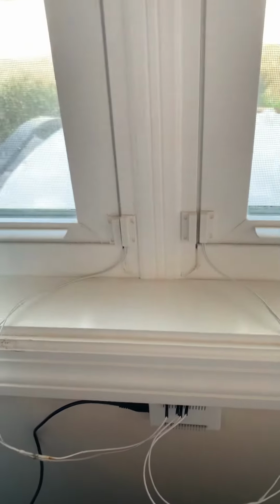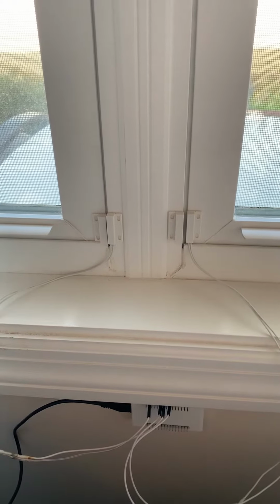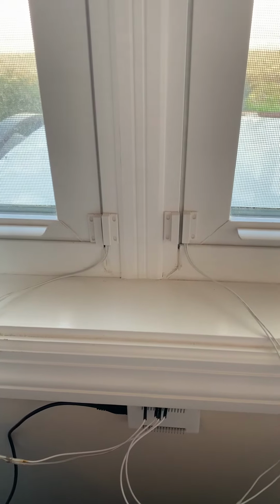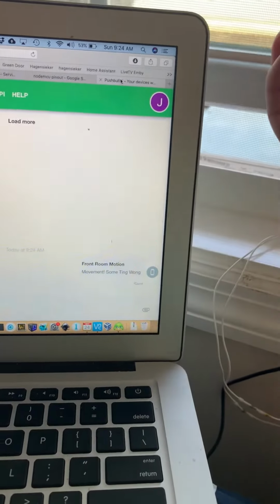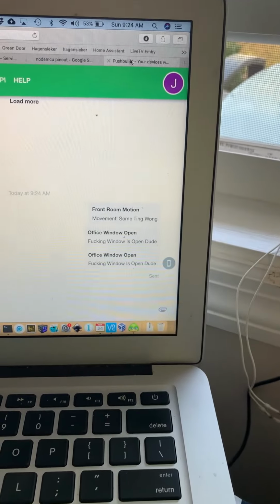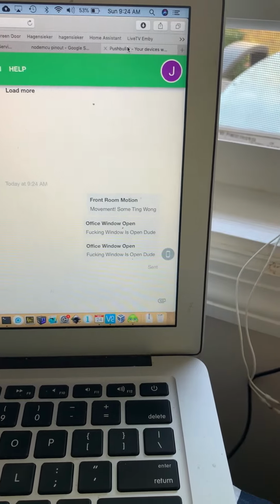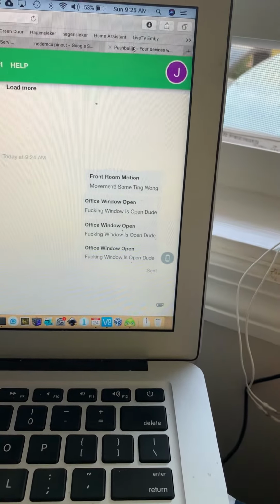Magnetic Reed sensors controlled by NodeMCU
Home made home security